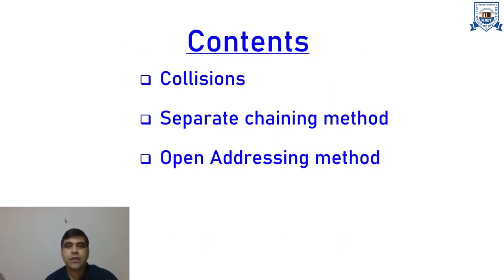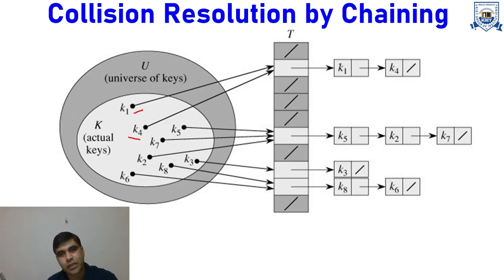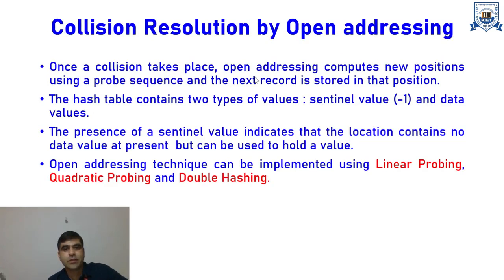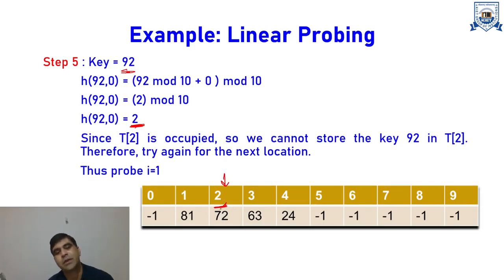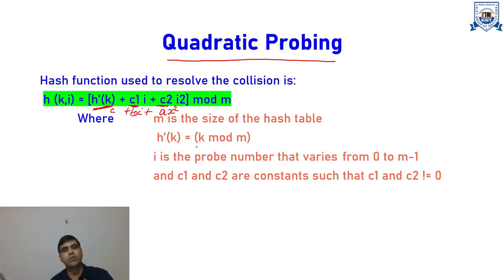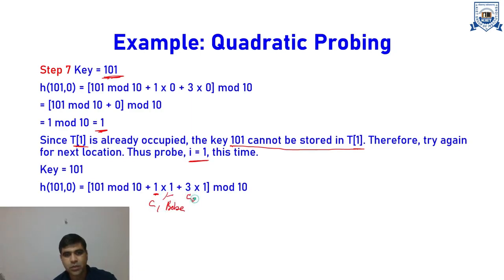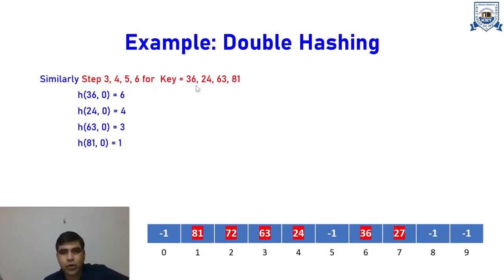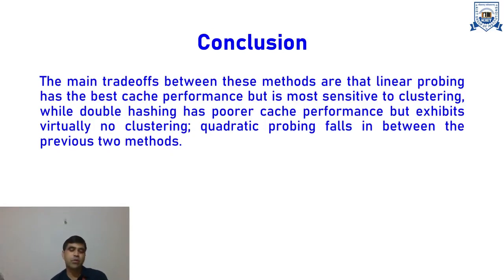L - 22 | Unit - 3 | Collision resolution Techniques | Data Structures